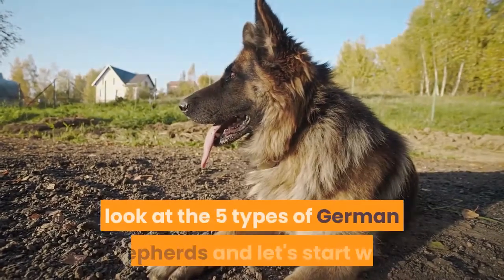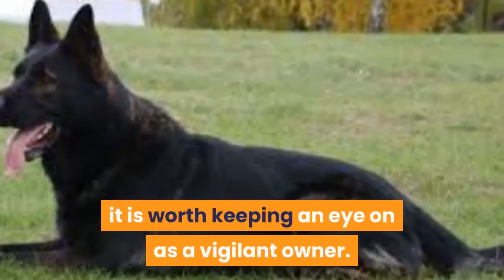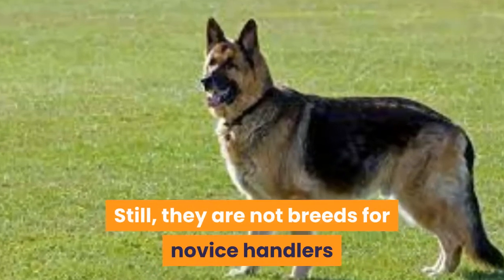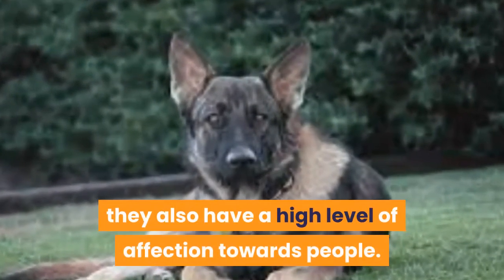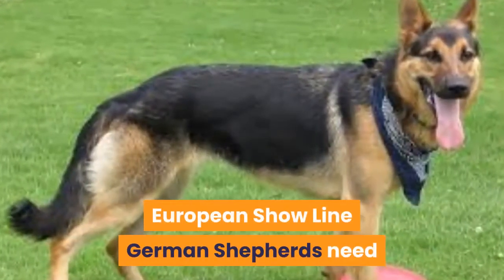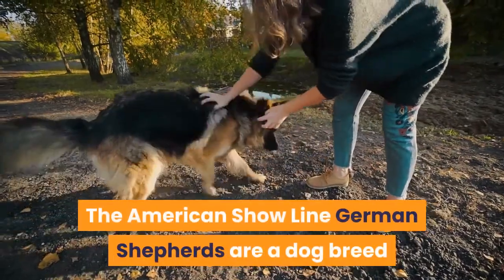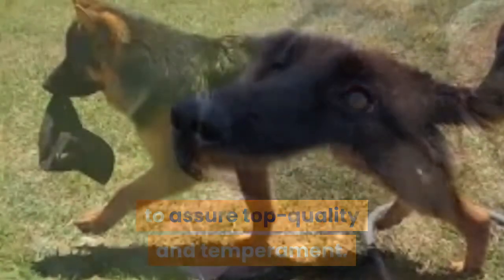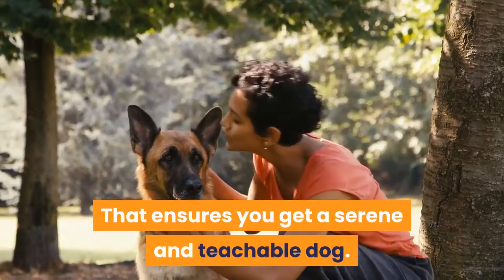5 German Shepherd Types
Hi, German Shepherds have five producing lines, consisting of show lines and working lines.

The breed has altered considerably due to the diverse geographical regions it is associated with.

Max von Stephanitz was a German Shepherd breeder who aimed for an ideal German Shepherd. He wanted a dog that was intelligent, worked well, and looked gorgeous.

With his goal being to create an ideal beast, that is supreme above the rest.

The 5 Types Of GSDs Are:
1. East German DDR Working Line German Shepherds.
2. West-German Working Line German Shepherds.
3. Czech Working Lines German Shepherds.
4. European Show Line German Shepherds.
5. American Show Line German Shepherds.